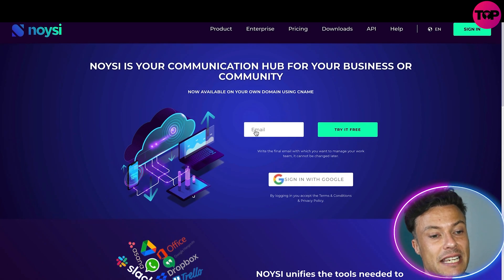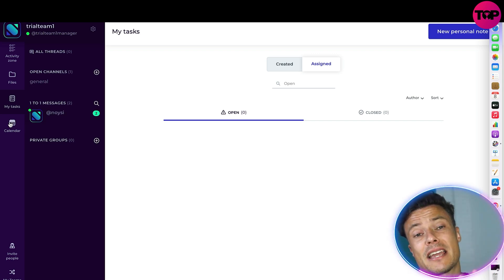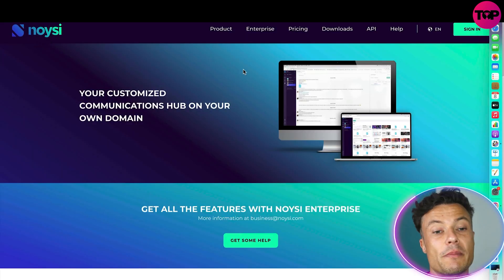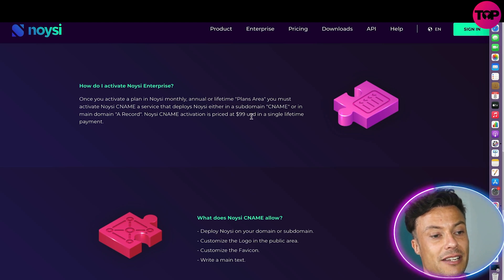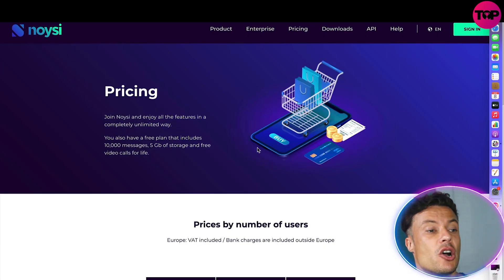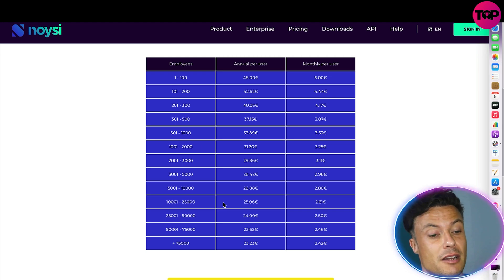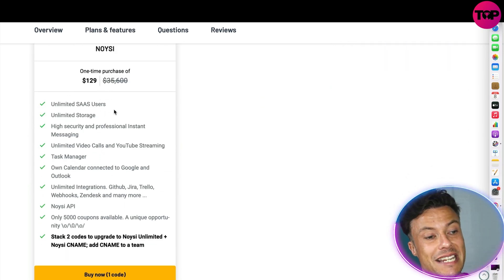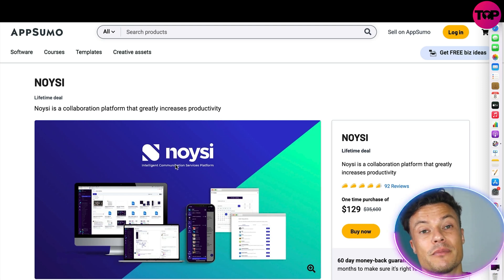Masterstudy LMS Review | Learning Management System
MasterStudy LMS
Lifetime deal

A smart WordPress LMS plugin. Create, market, and sell online courses with your instructors.

Are you concerned about how to deliver online courses and lessons?

The best choice for
online education system
MasterStudy LMS plugin makes it easy to create and sell online courses on your WordPress site without limits!

Powerful frontend
Course Builder

Users Management
Control and manage students’ activities, assign them to courses and review their performance.

Engaging course features
Improve the e-learning experience. Here are some enhancing features you can use in your courses.

Encourage students
Motivate your learners with a point system. Award them for their achievements with certificates.

Drip content
Organize a flow of your e-learning content step-by-step as a specific schedule or lesson progress.
Communicate with students via direct messages, announcements and email notifications.

Float profile side menu for the users
Add students to the course
Co-instructors for the courses
Track the course progress

Build, develop and scale your online courses in a drag-and-drop frontend course builder. Everything at hand to make the course-creation process as easy as possible. No need to type any line of code.

MasterStudy LMS will cater to you with the best tools and functionalities to create unique online courses.

If you want to create an educational WordPress website to seamlessly create, promote, and sell online courses, MasterStudy LMS will give you everything you need to start it.

Build an immersive online school and organize the education in a way, which fits you perfectly.

- Course builder with intuitive and handy design
- 5 lessons: text, video, slides, live stream, and Zoom meetings
- 8 quizzes
- Assignments
- Certificate builder
- Multi-instructors
- Course bundles
- SCORM
- Drip content sequence for lessons
- Grade book for tracking students' progress
- Online testing

Besides that, you will get a number of integrations like Udemy, Google Classroom, H5P, WooCommerce, WPML, and Paid Membership Pro.

Plans & features

Lifetime access to MasterStudy LMS Plan
All future MasterStudy LMS Plan updates
Please note: This deal is not stackable
60-day money back guarantee, no matter the reason

5 Site licenses
Course builder
Online lessons
Interactive quizzes
Assignments
Certificate builder
Multi-instructors
Video support (YouTube, Vimeo, and uploading video files)
Key WordPress integrations (Udemy, Elementor, WPBakery, Divi, etc)

I hope you found value in our Masterstudy LMS Review video. Make sure to leave a like on the video if you gained value from it!

⏰Timestamps⏰

0:00 master study introduction
0:16 master study review
7:27 master study outro